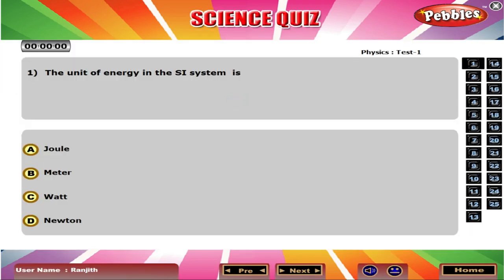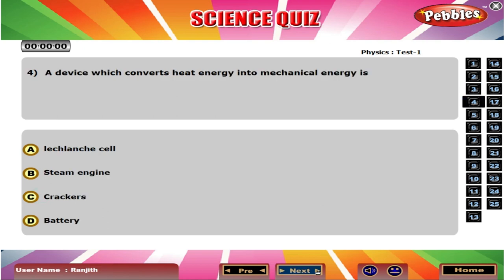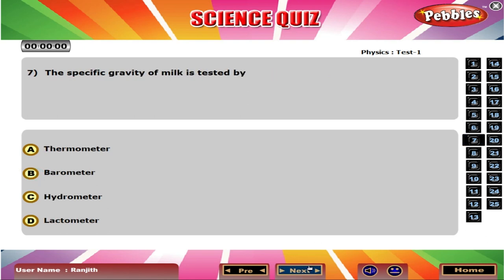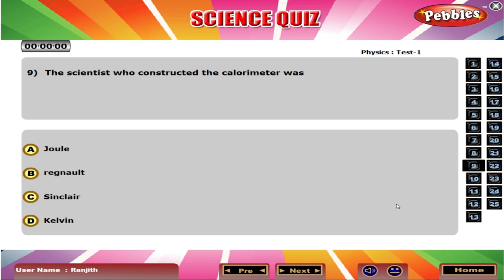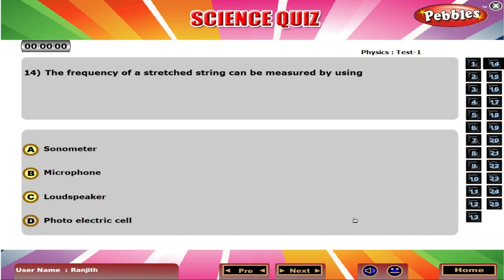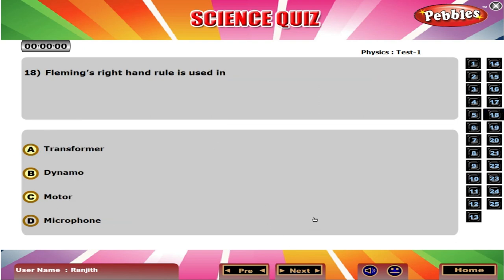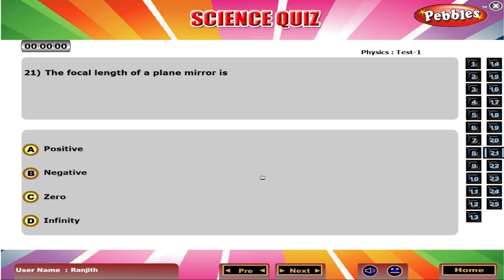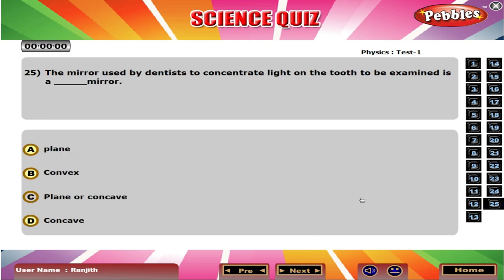Learn Science Quiz | Physics Test-1 | Quiz for Students | Question & Answer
Students G.K
Question & Answers
Physics
Chemistry
Biology
Quiz for 4 to 7th Std Students